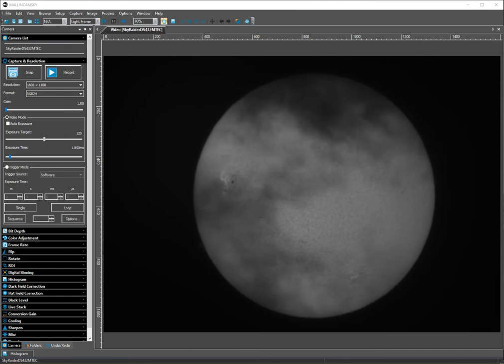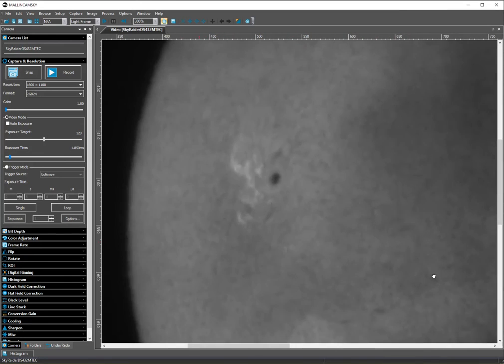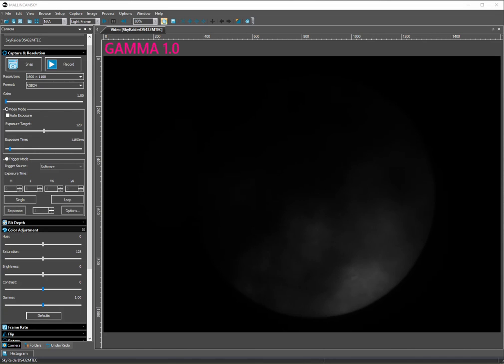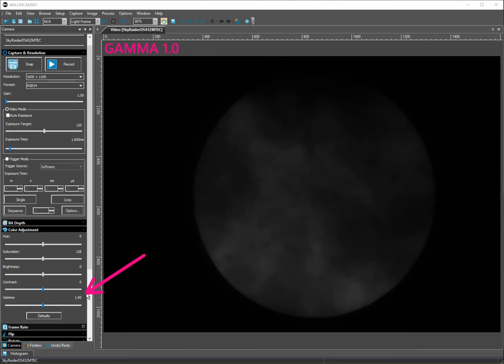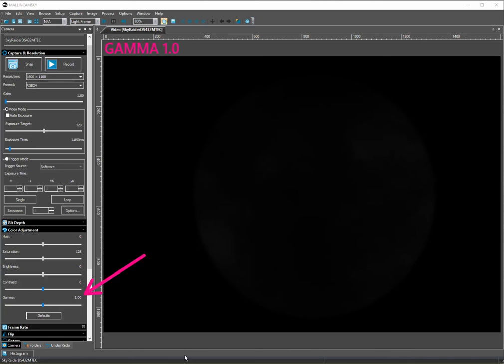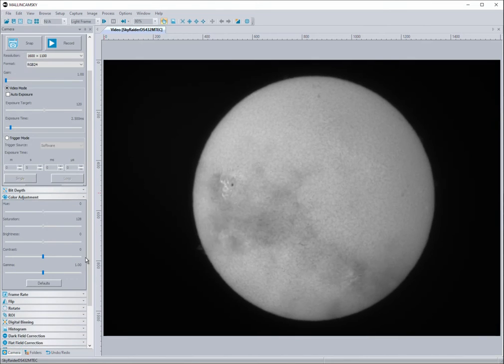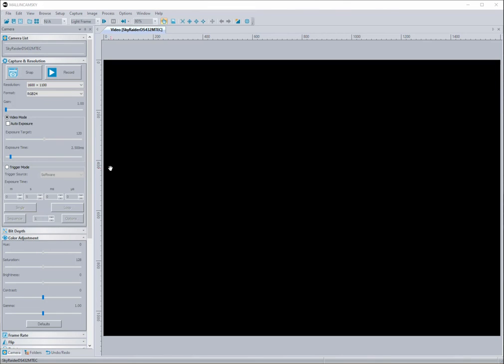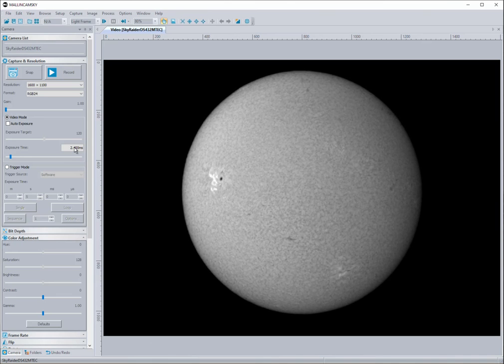Light Leak Test 10 06 2021